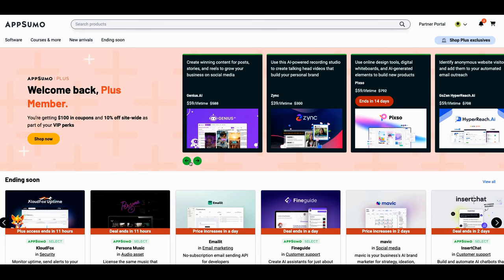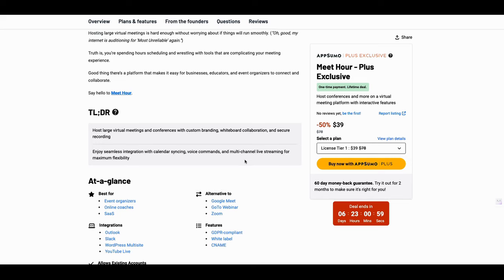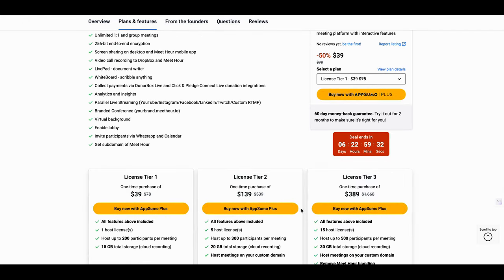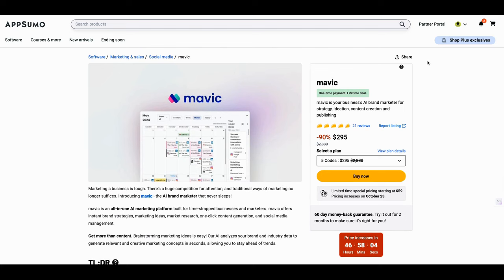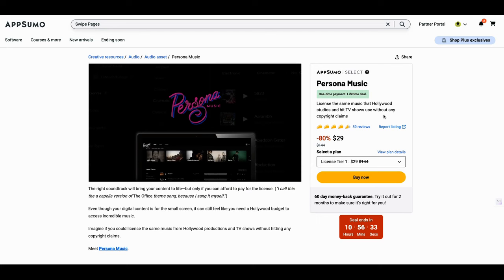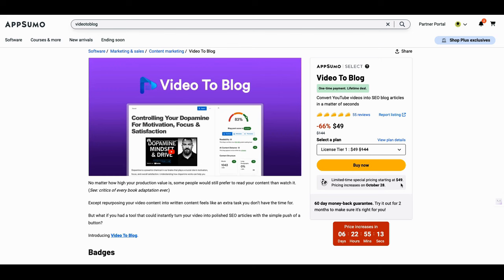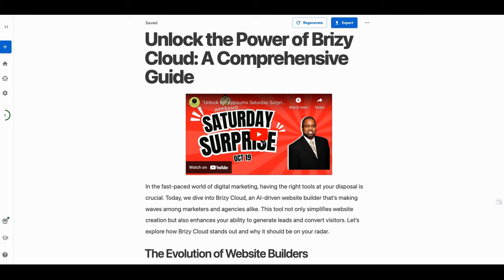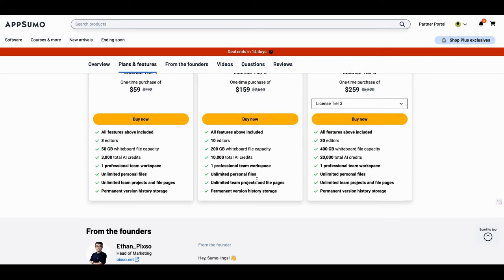Avoid These Appsumo Tool Mistakes: Monday Madness Revealed!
🚀 Avoid These Tool Mistakes: Monday Madness Revealed! Discover the latest digital growth hacks and equip your business with essential tools from Appsumo's Monday Madness. As a digital marketing enthusiast, I dive into the latest tool drops, sharing my insights and experiences to help you make informed decisions.

👀 Don't miss out on:
- **Genius.ai**: Great for solo brands, but limited for multi-brand or agency use.
- **Meet Hour**: Perfect for live-streaming and meetings, offering incredible value.
and more

💡 These tools are powerful allies for small business coaching and digital marketing. Remember, some deals are too good to last!